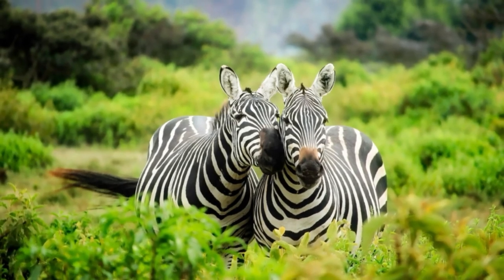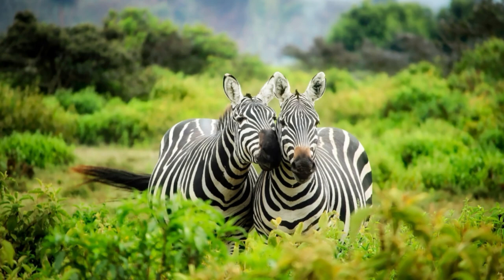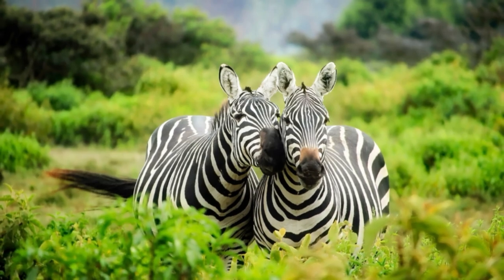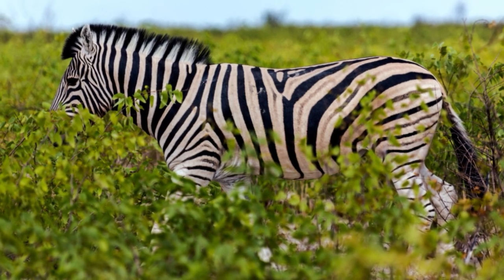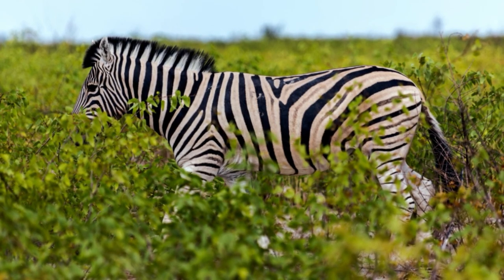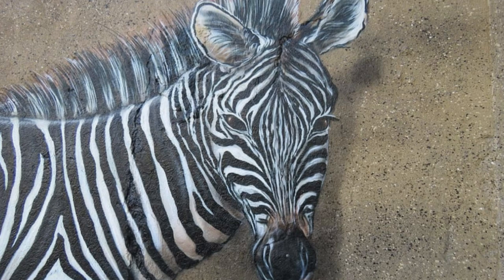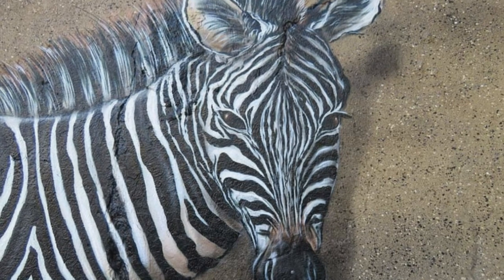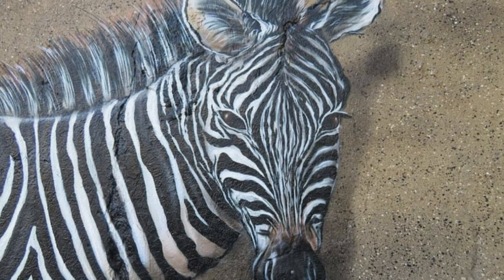New discovery – fossilised giant zebra tracks found in South Africa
Credits;

the Giant Cape Zebra (Equus capensis) weighed an estimated 450kg. Its extant relatives in southern Africa are far smaller: the plains zebra weighs between 250kg and 300kg and the Cape mountain zebra is the smallest of all zebra species (between 230kg and 260kg).

The Giant Cape Zebra became extinct just more than 10,000 years ago. This may have been partly because of the loss of its preferred habitat of extensive grasslands, as rising sea levels flooded the vast Palaeo-Agulhas Plain. But until now it hasn’t been clear how common the species was on the Cape south coast because its body fossils are predominantly from southern Africa’s west coast.